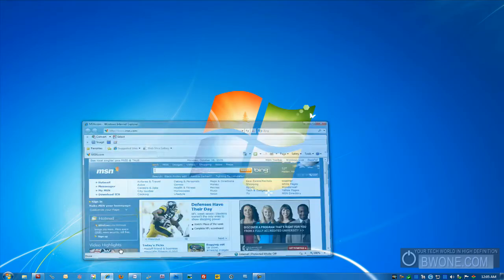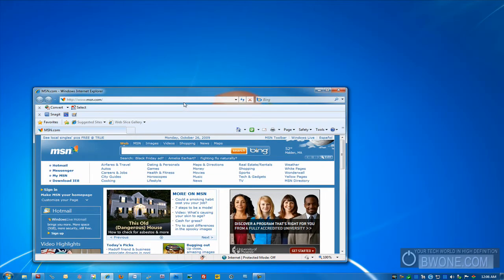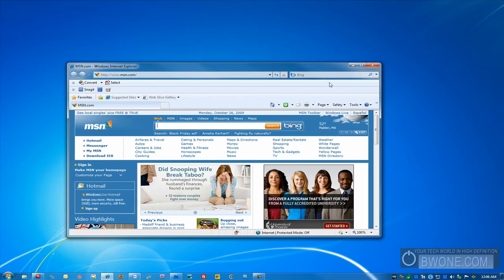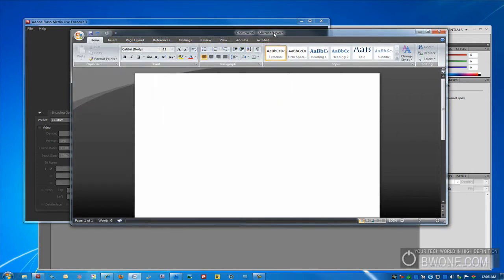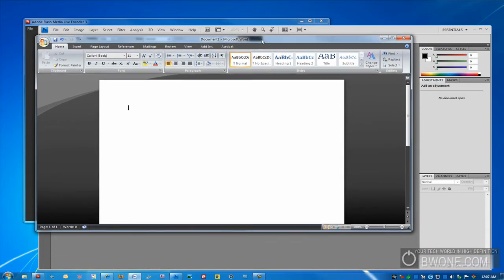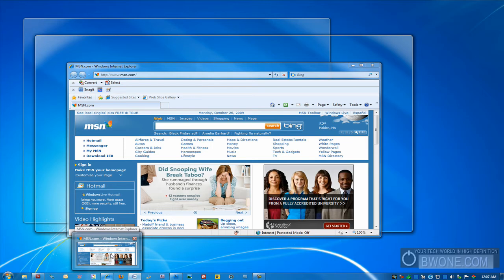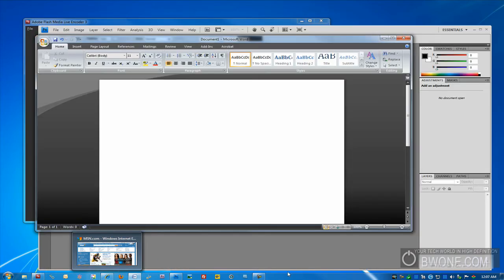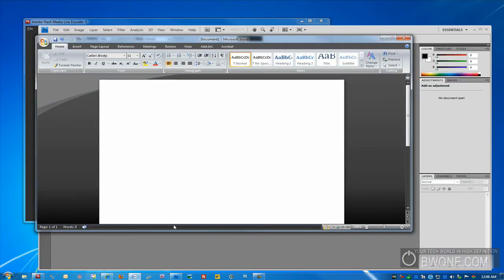Window 7 Tip: Aero UI - BWOne.com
Here is a look at the new Aero UI interface in Windows 7 which allows you to use Aero Snap, Shake and Peek.